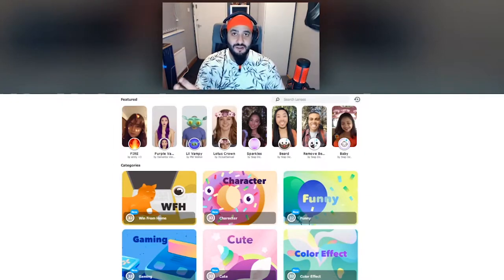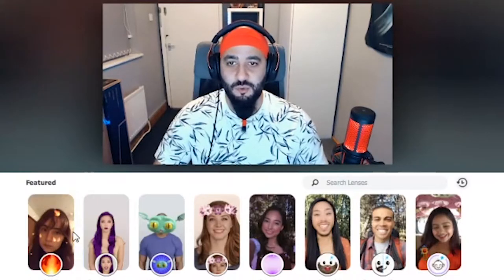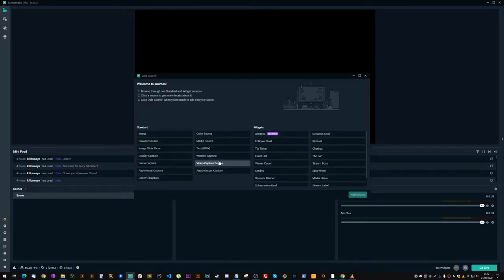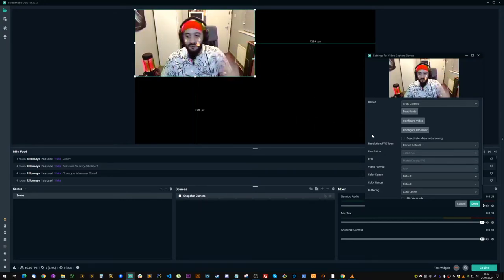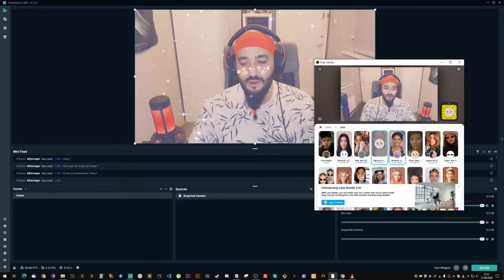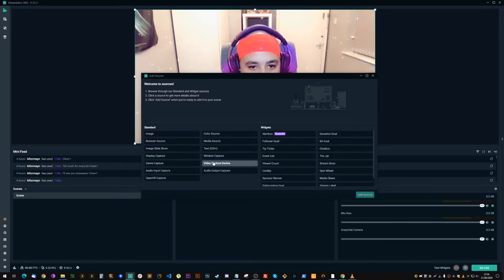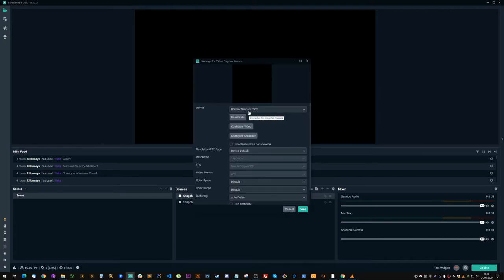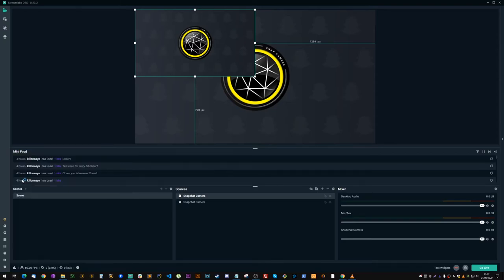How To Add Snapchat Filters To Streamlabs OBS & OBS In 2020!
In this video, I teach you guys how to add Snapchat filters to your webcam in Streamlabs OBS and OBS! It's super easy and can be extremely fun for your Twitch stream.